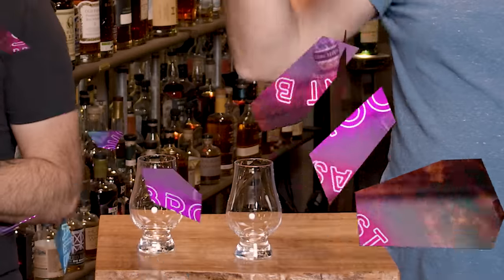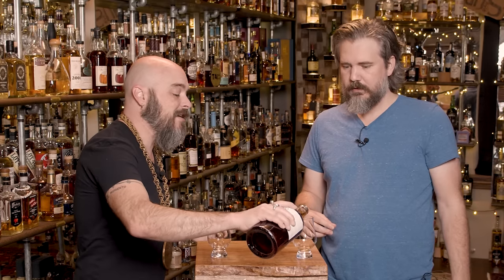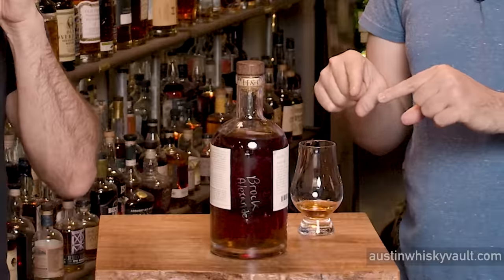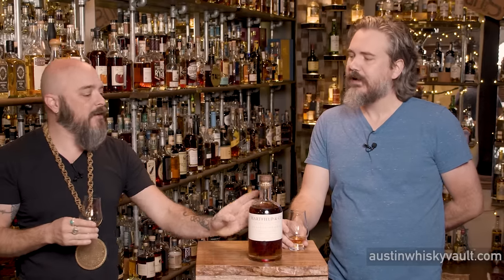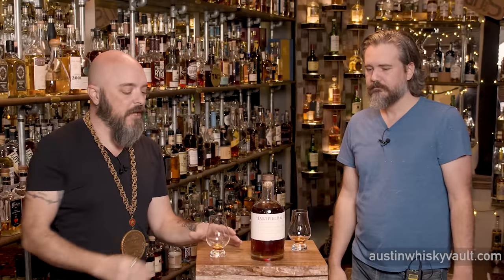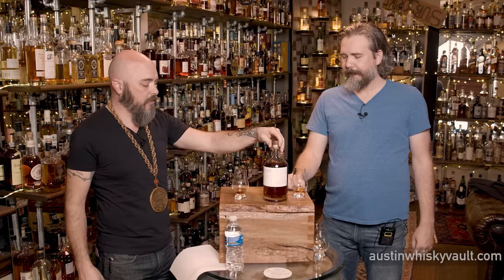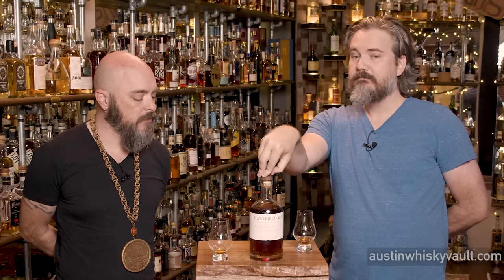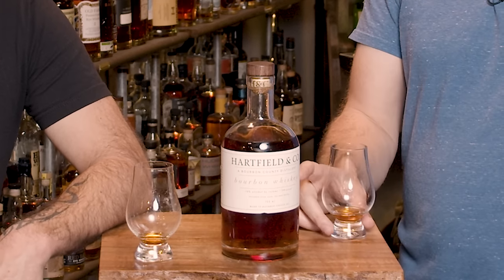Hartfield & Co Bourbon Whiskey Review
A relatively young (yet surprisingly dark) whiskey from Kentucky gets a fair shake in the Vault as the gents come back from the first Dry Week of 2021.

 Big thanks to Brock Alexander for the bottle.  Cheers ya M.B.!